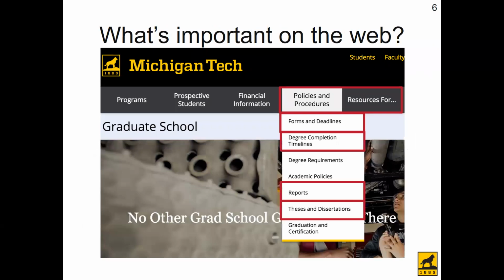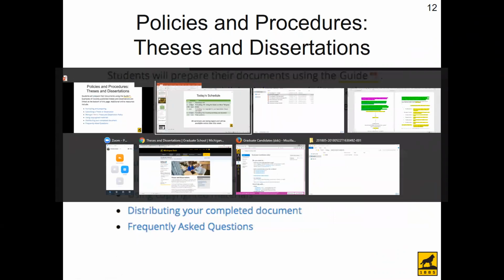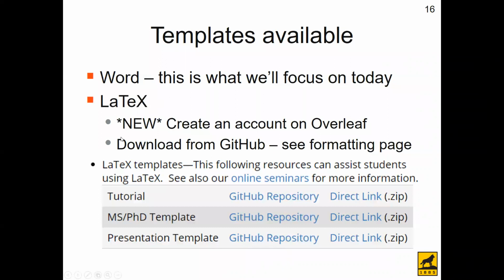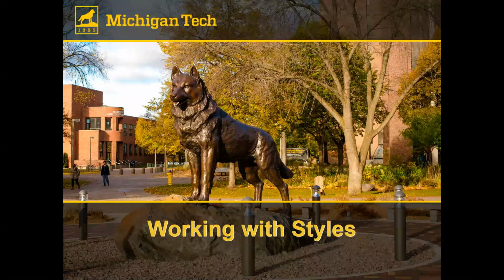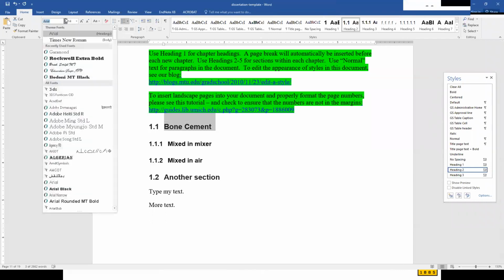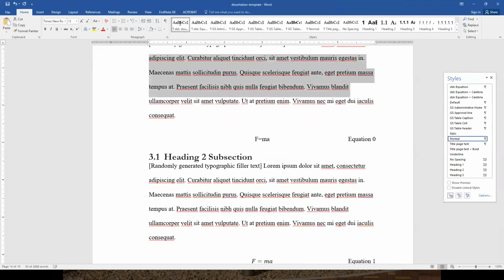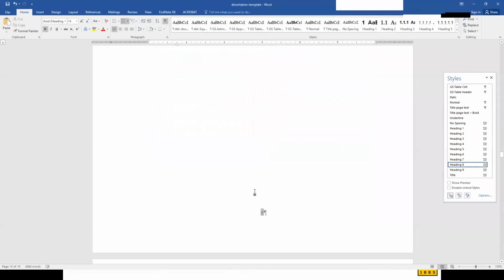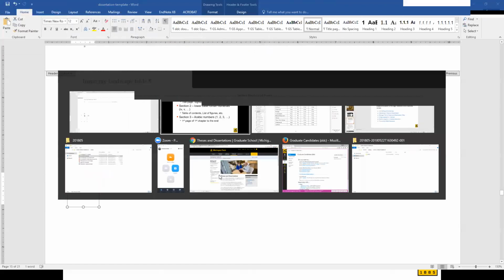Formatting 101 - Using the Guide and Word Template